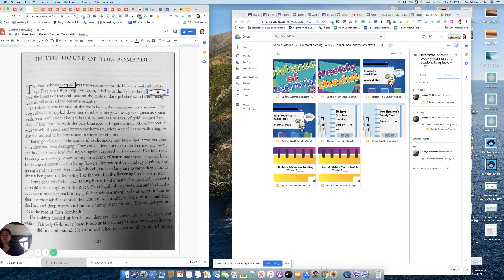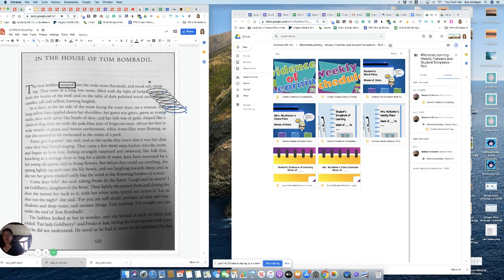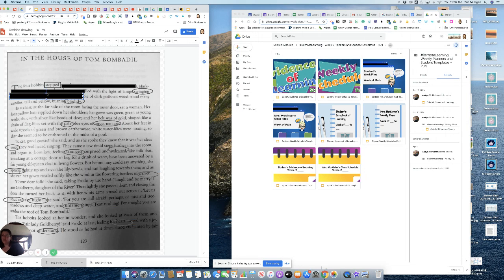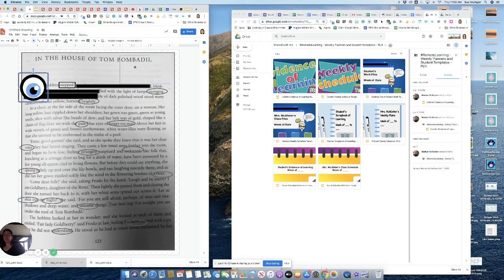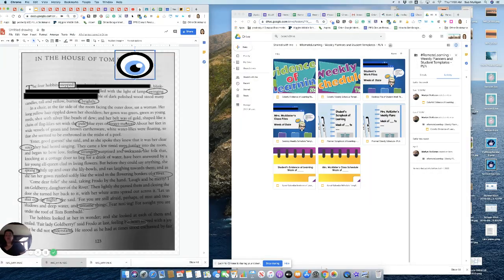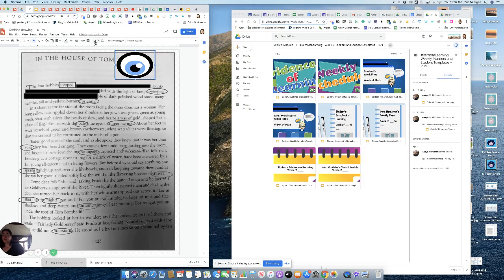Blackout Poetry Google Drawings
This is a tutorial for how to do blackout poetry using Google Draw.